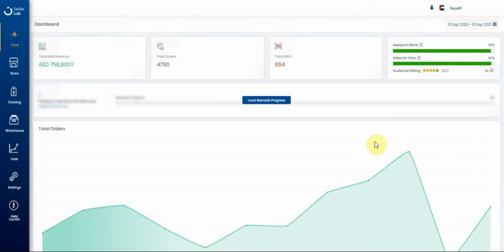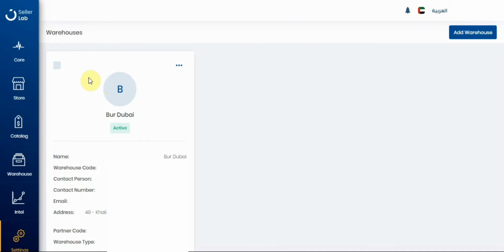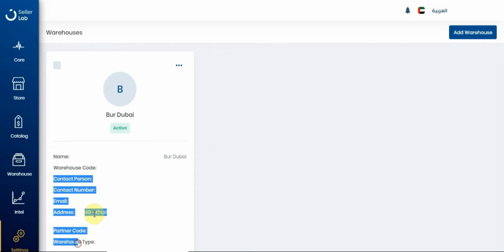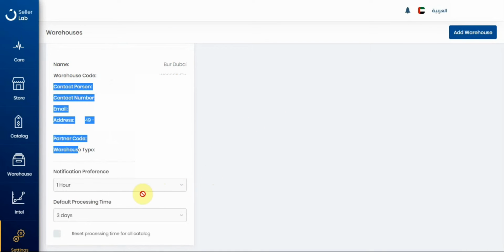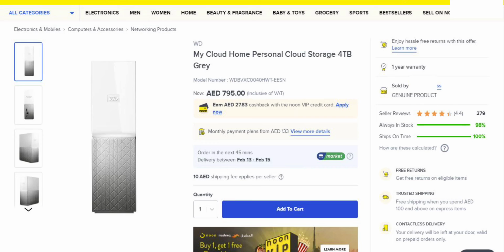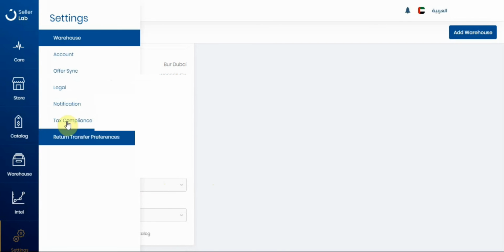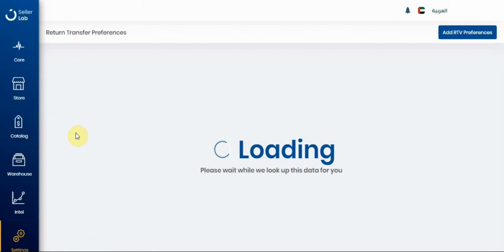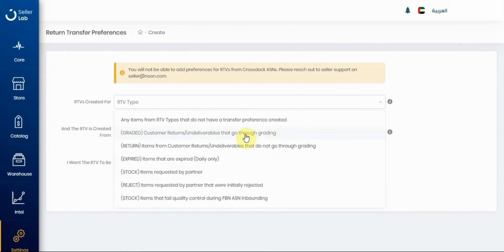How to Setup Your Noon.com Seller Account ?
Learn How to Setup Your Noon.com Seller Account!

In this comprehensive tutorial, we'll walk you through the entire process of setting up your seller account on Noon.com, the leading online marketplace in the region. With millions of potential customers at your fingertips, selling on Noon.com can skyrocket your business to new heights!

What You'll Learn:
How to create your Noon.com seller account from scratch.
Tips on optimizing your seller profile to stand out from the competition.
How to add and manage your product listings like a pro.
Understanding Noon.com's seller policies and guidelines for a smooth selling experience.
Navigating the seller dashboard and analyzing performance metrics.

Key Topics Covered:
1. Registration Process: We'll guide you through the simple steps to register as a seller on Noon.com. You'll need just a few essential details to get started.

2. Seller Verification: Learn about the seller verification process and the necessary documents to provide for authentication.

3. Setting Up Your Store: A well-organized store is crucial for attracting potential customers. We'll show you how to customize your store and add your brand logo and banner.

4. Product Listing: Master the art of creating compelling product listings that grab buyers' attention. From high-quality images to persuasive product descriptions, we've got you covered.

5. Managing Inventory: Efficiently manage your inventory to avoid overselling and maintain excellent customer satisfaction.

6. Pricing Strategies: Discover how to price your products competitively and still make a profit.

7. Handling Orders: We'll walk you through the order processing and fulfillment steps, ensuring a smooth customer experience.

Pro Tips:
Boosting Sales with Promotions: Explore the various promotion options Noon.com offers to boost your sales during peak seasons and special events.
Analyzing Performance: Understand how to analyze your sales and performance metrics to identify growth opportunities and optimize your strategies.

Don't miss this golden opportunity to tap into the vast potential of the Middle East's e-commerce market. Get ready to embark on your journey to success with Noon.com as your trusted selling partner!

Let's make your online business dreams a reality together! 💪